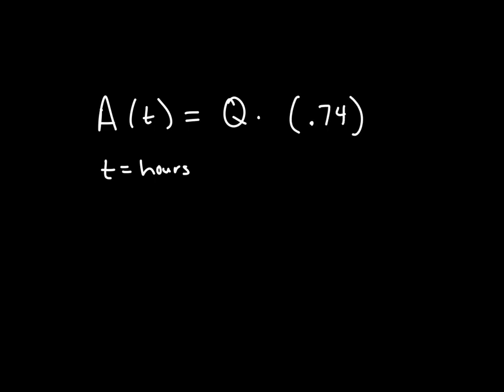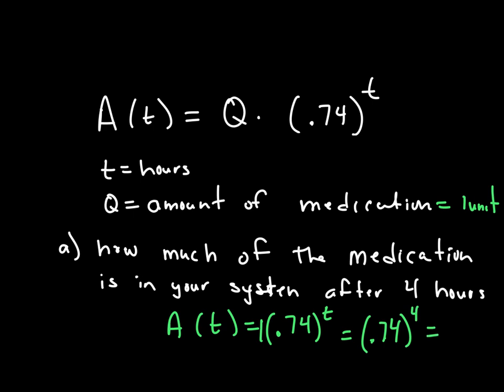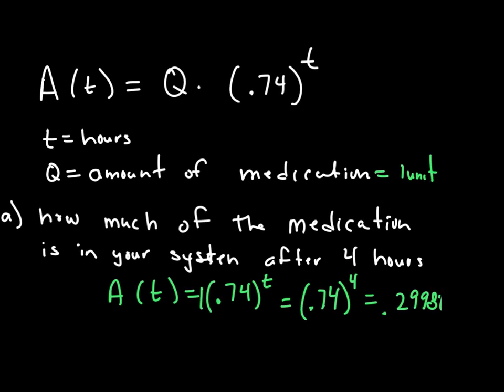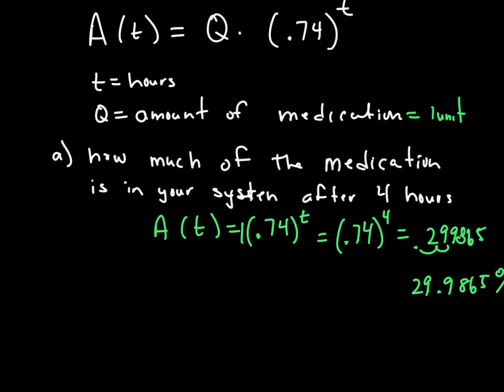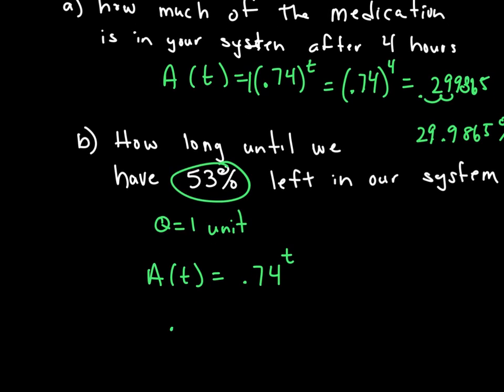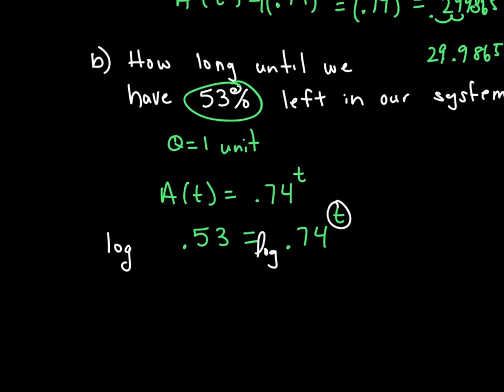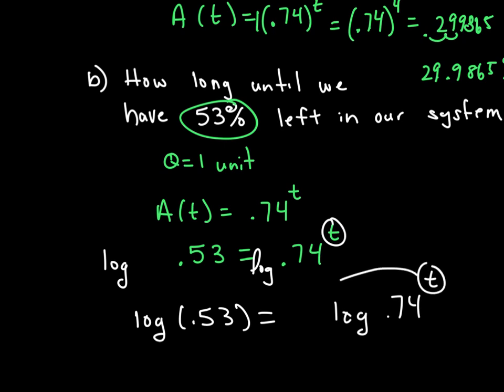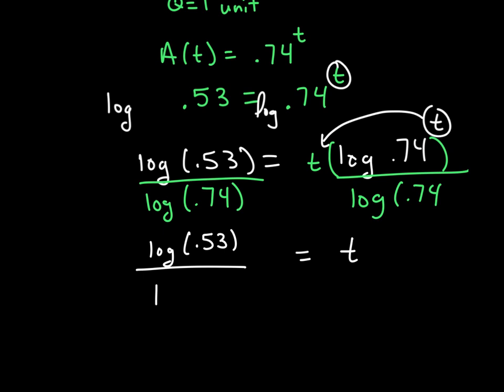Exponential Modeling Medication in system